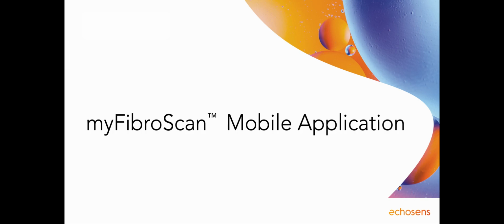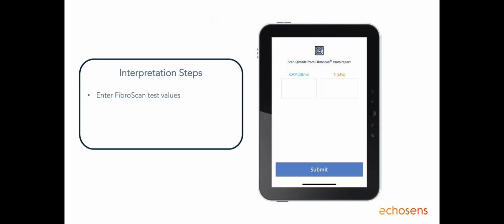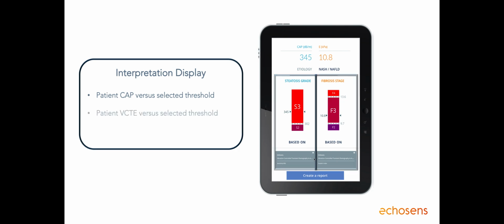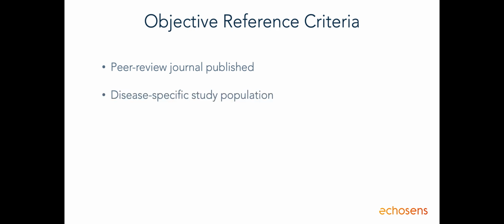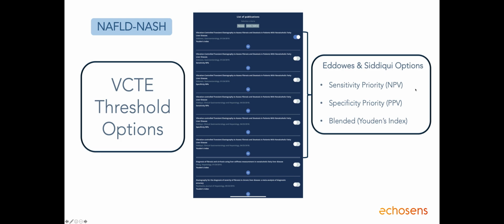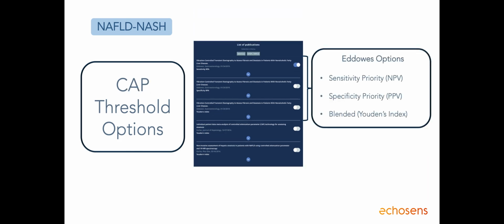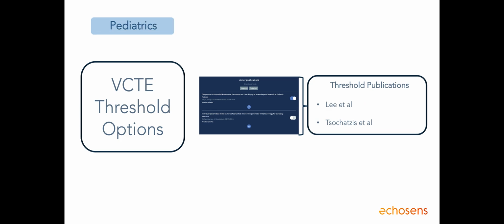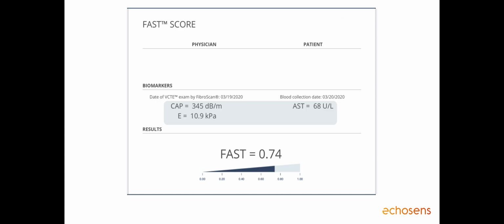myFibroScan Overview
The myFibroScan application assists FibroScan operators and physicians in interpreting their FibroScan examination results. This webinar provides a step-by-step walkthrough and tutorial of the app with an in-depth explanation of score thresholds.